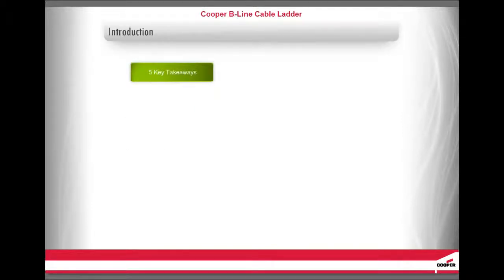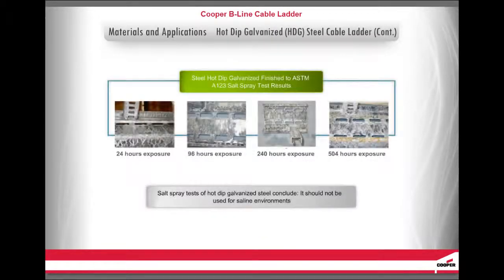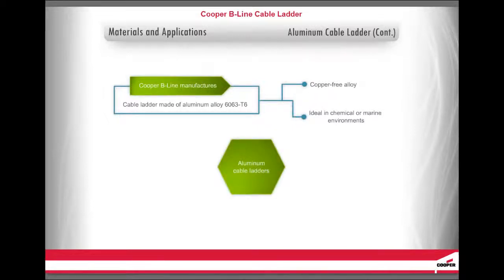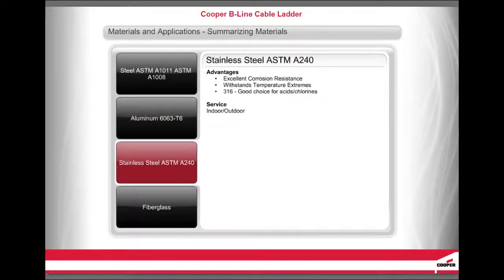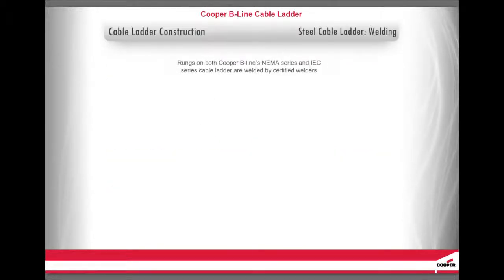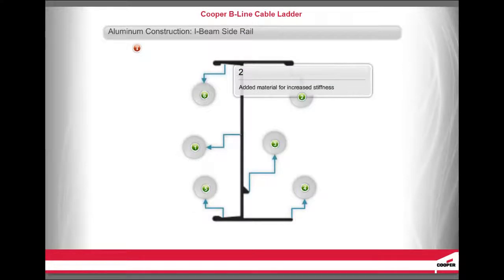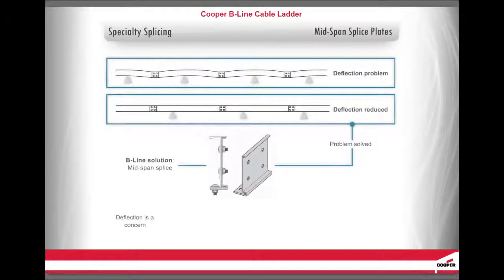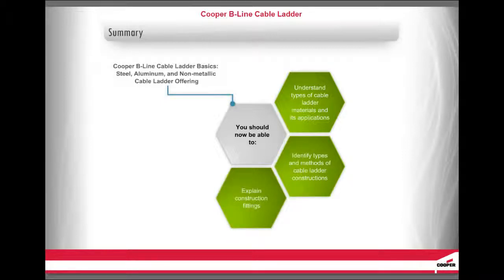B Line Cable Ladder Basics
Video covers some of the basics of B Line cable ladder including materials and finishes offered as well as describing cable ladder application.